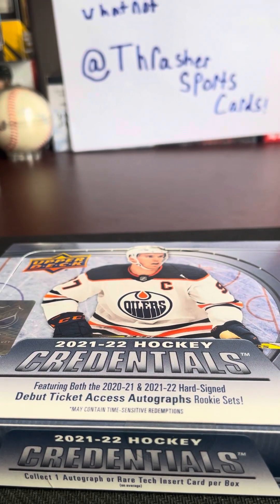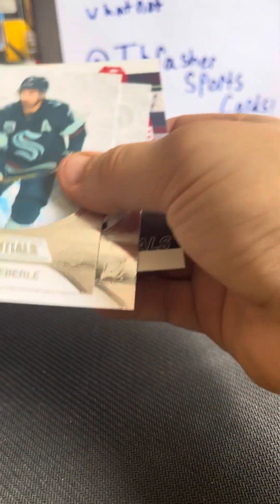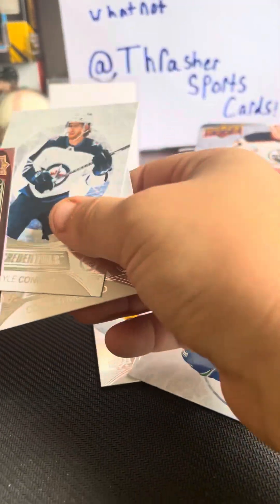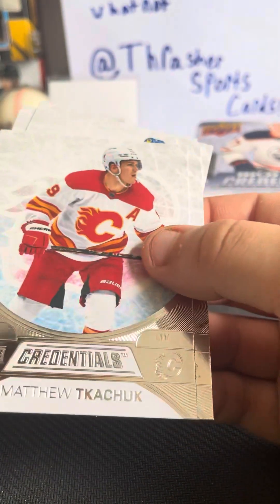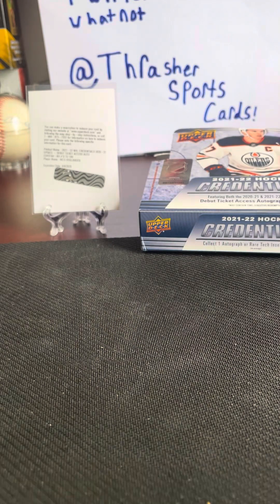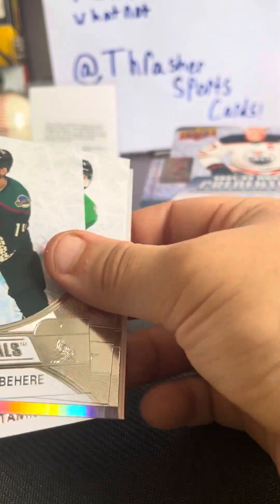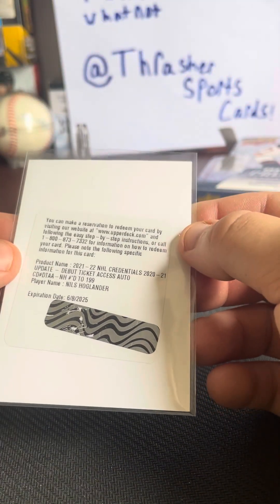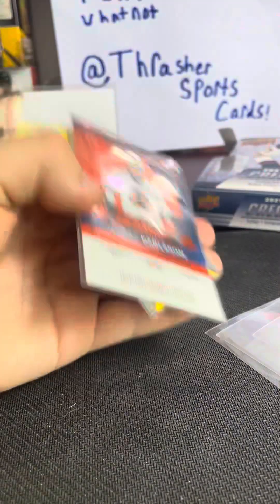2021-22 credentials hockey box! BIG PULL!!!!